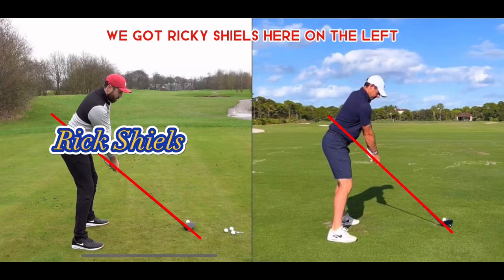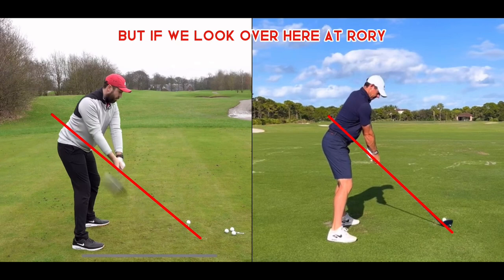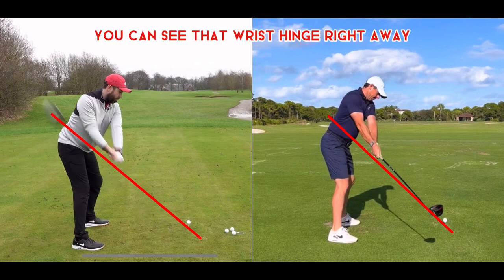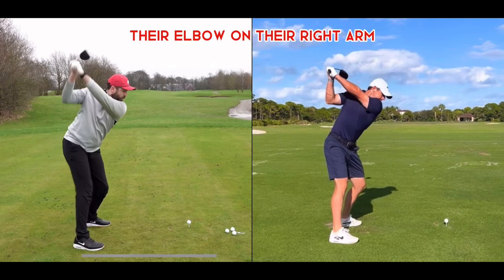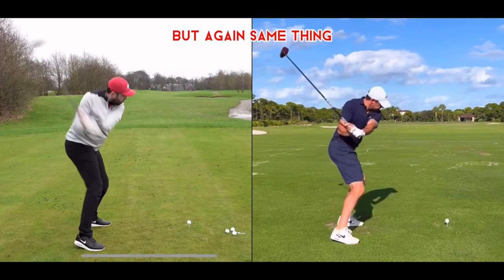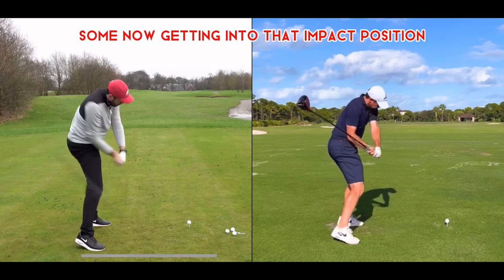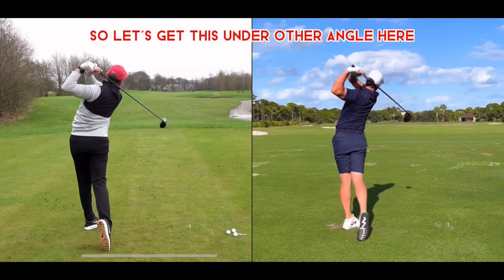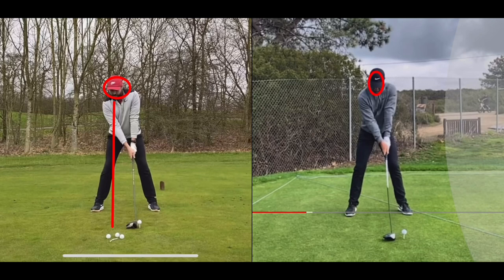Is Rick Schiels’ swing ELITE?!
Doing a swing analysis of Rick Schiels and comparing his swing to the top golfer in the world, Rory McIlroy. Can Rick hold his own against the best?

If you’d like a swing analysis of your own swing, or you are interested in taking an online lesson, please feel free to click the link below and find my Skillest Coaching Profile. ⬇️

You can also schedule a ZOOM Consultation with me to see if I’m a fit for your game as a coach. ⬇️